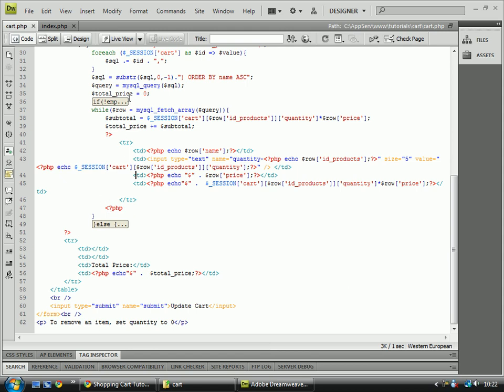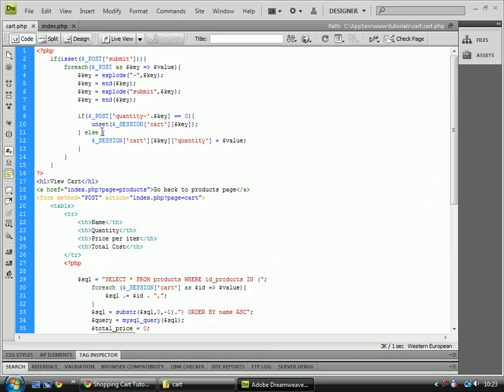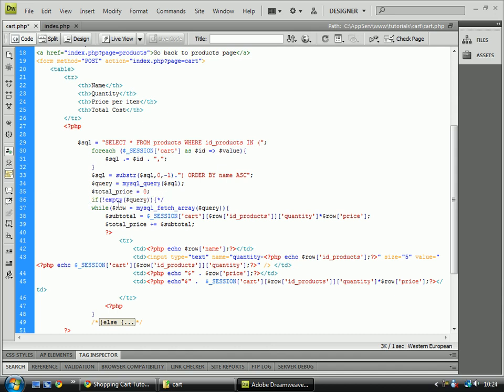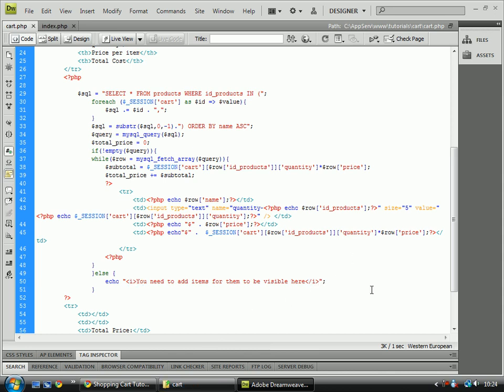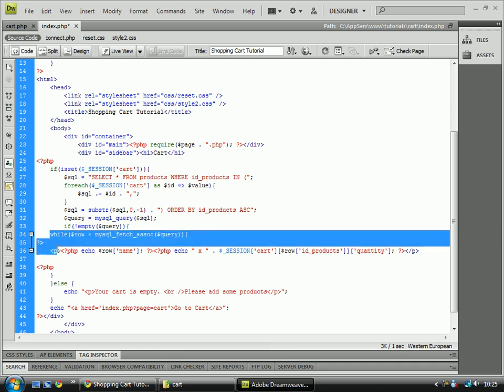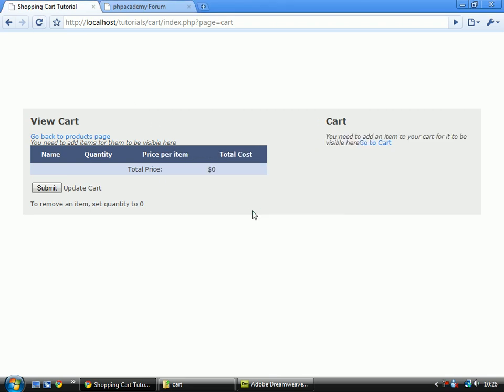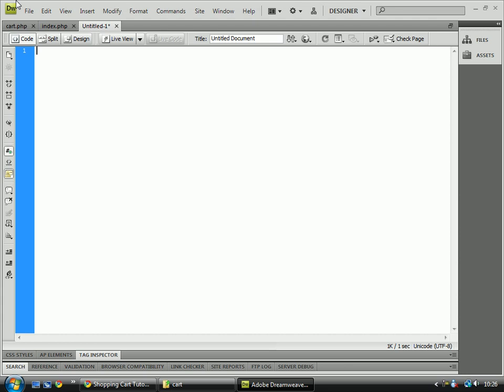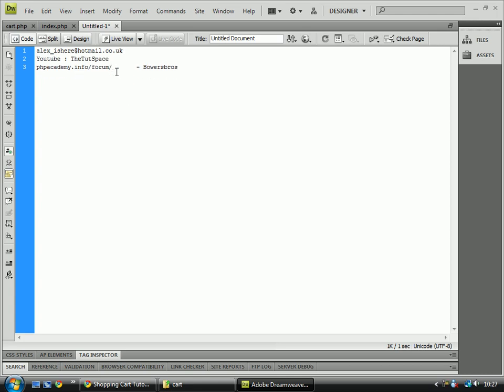PHP & MySQL - Shopping Cart - Part 12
I think this is the last tutorial